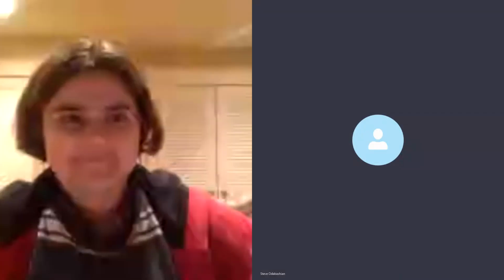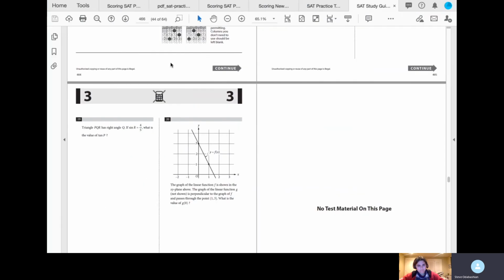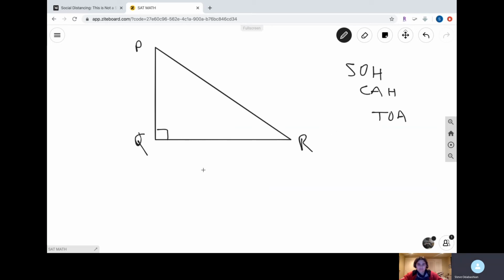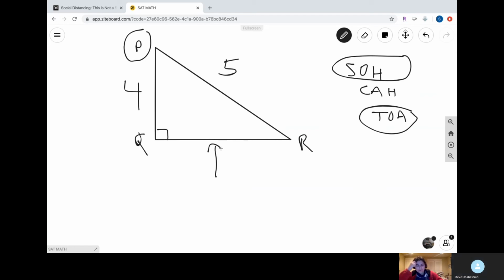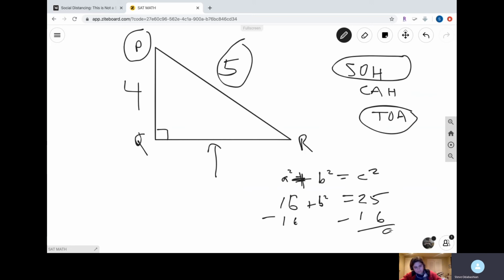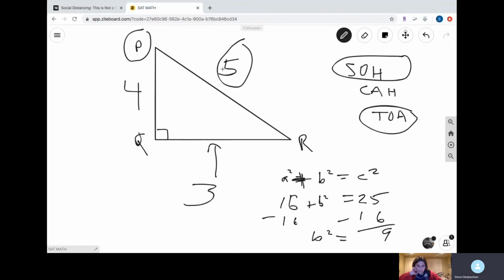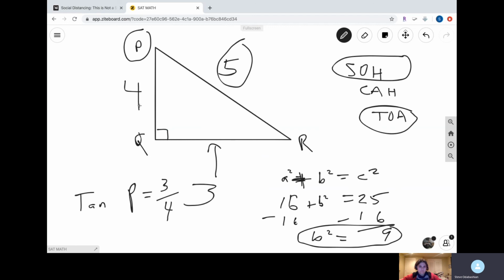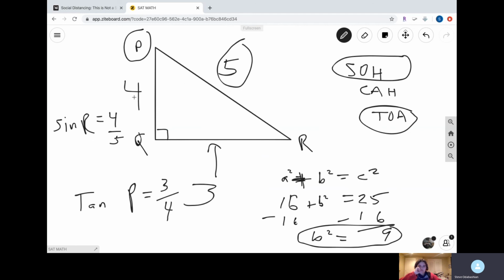SAT and ACT Prep tutoring online. Main Line Test Prep offering Social Distance Tutoring as always.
Your kids will never have this much downtime again to prep for the SAT and ACT.  I will review the results for free and guide you regarding which test is a better fit for your child.